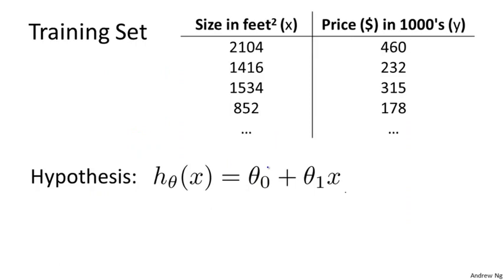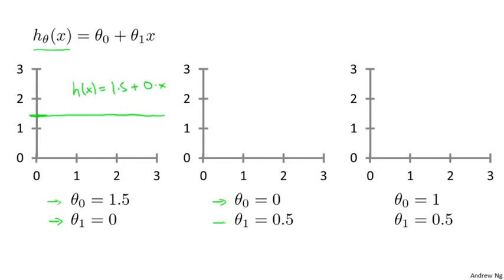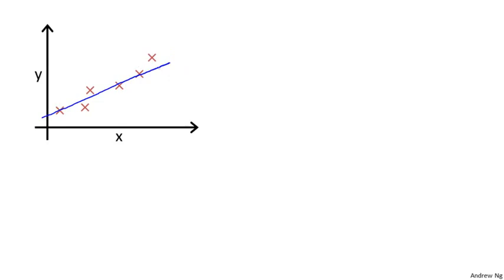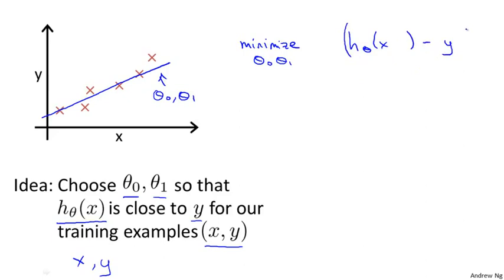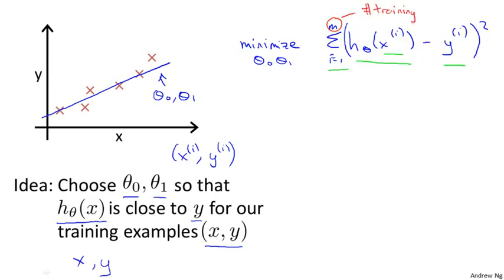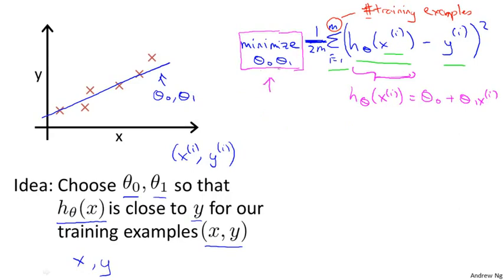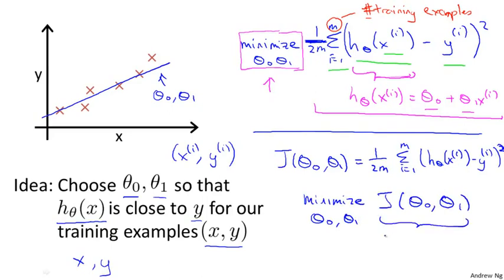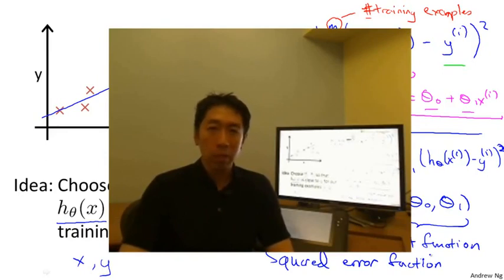【斯坦福大学机器学习教程】2 2 Cost Function 8 min